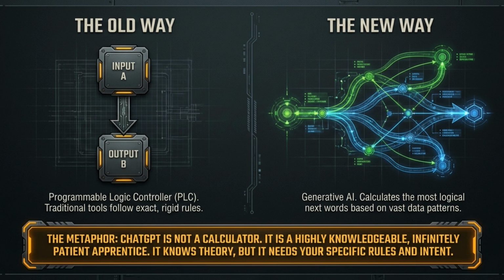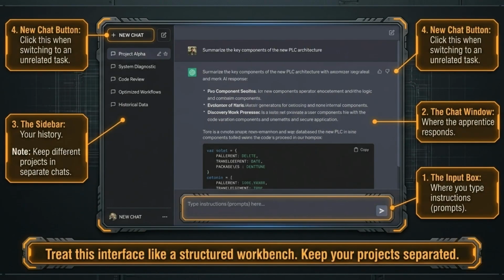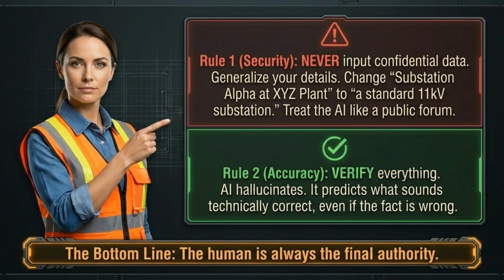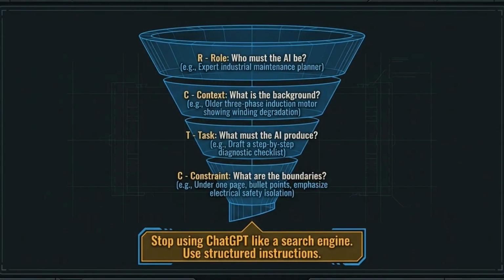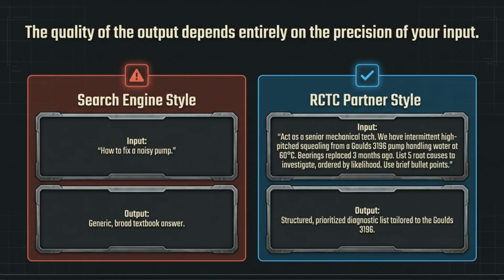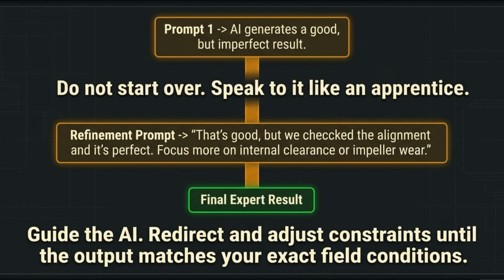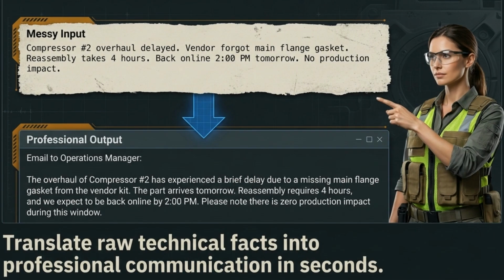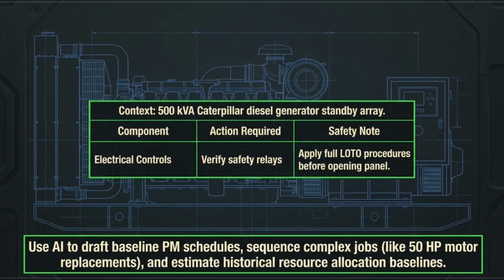ChatGPT Masterclass for Senior Technicians & Engineering Supervisors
Welcome to the 7-day ChatGPT Masterclass specifically designed for senior technicians and engineering supervisors. This complete video course teaches you how to transform ChatGPT into a highly efficient assistant to handle documentation, preventative maintenance planning, scheduling, and complex troubleshooting.
Throughout the video, you will learn how to move beyond basic searches by mastering the Role-Context-Task-Constraint (RCTC) framework. We will cover how to streamline daily office tasks like shift handovers, extract actionable steps from dense manuals, and simulate diagnostic logic for machinery faults. Finally, you will learn how to safely implement these AI outputs using Custom Instructions and the rigorous A-S-S-E-S-S verification routine, ensuring that you—the human expert—always remain the final authority on the shop floor.

Hashtags